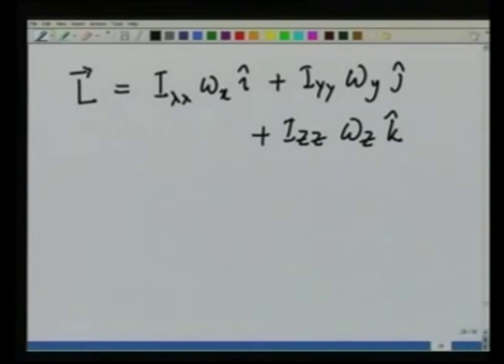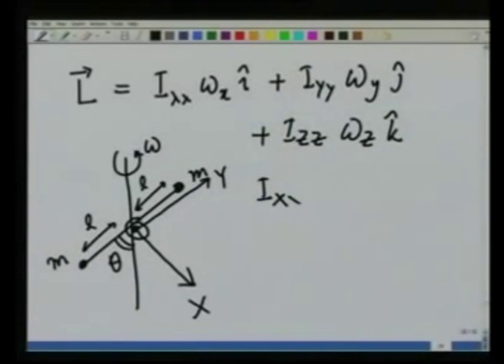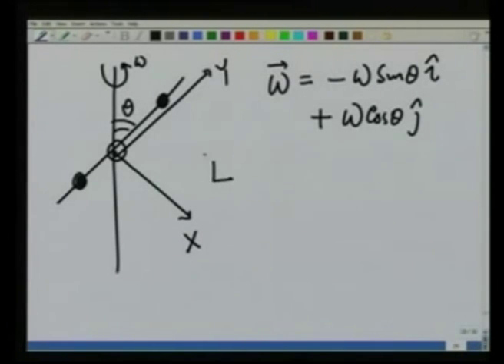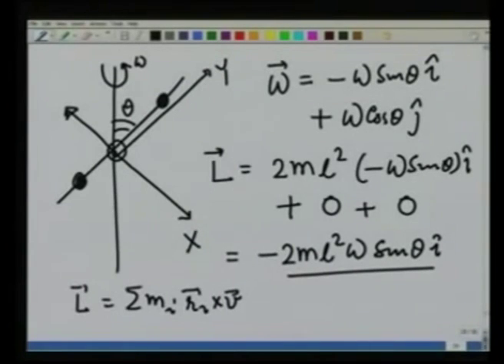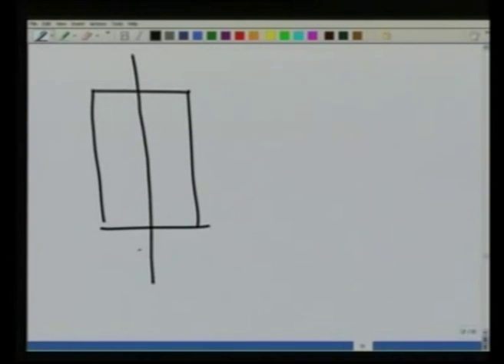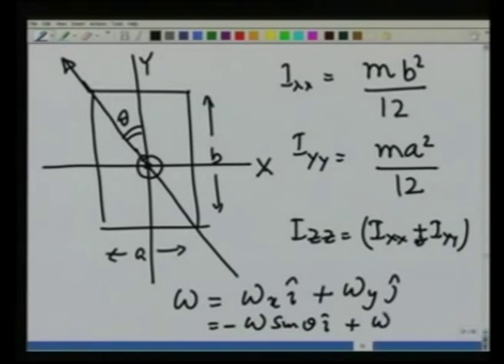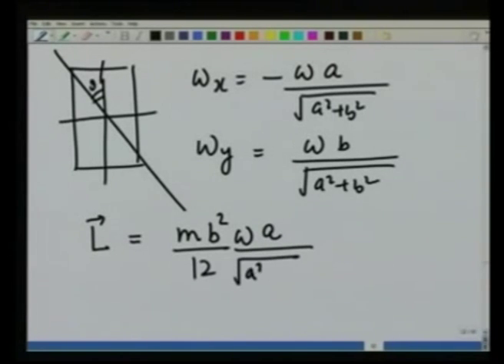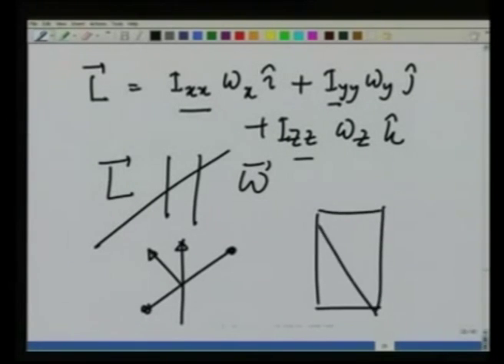Rigid-body dynamics XVI: Solved examples